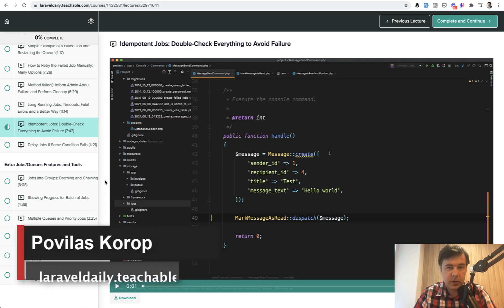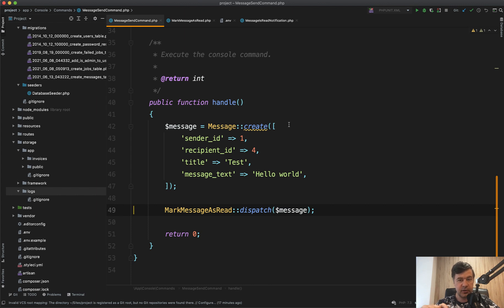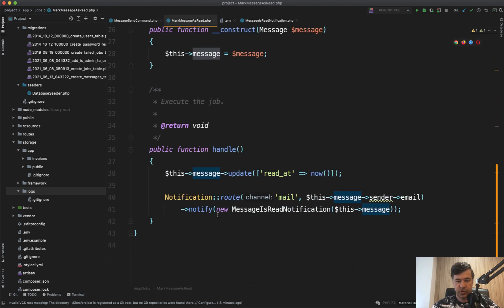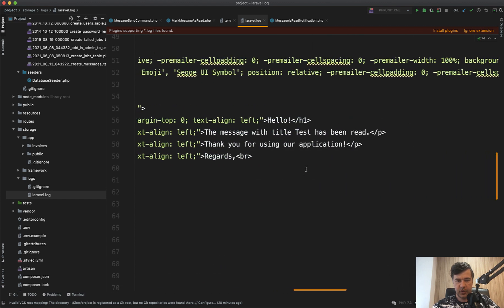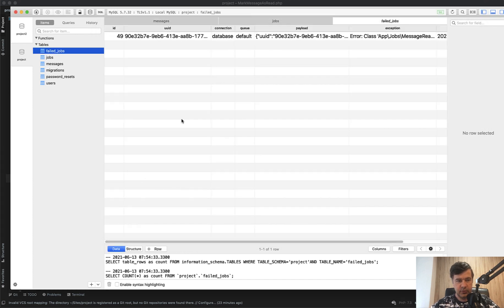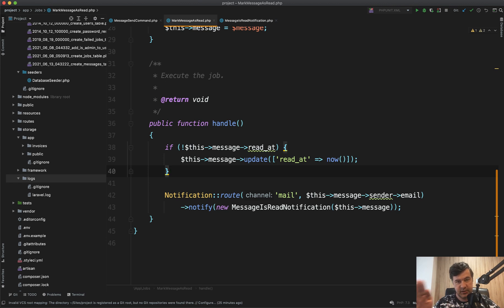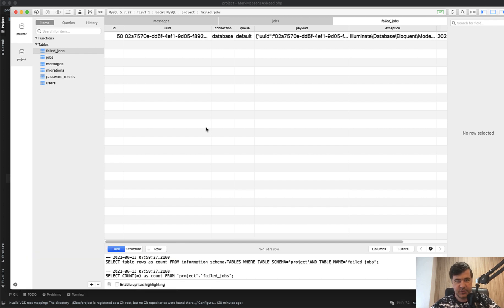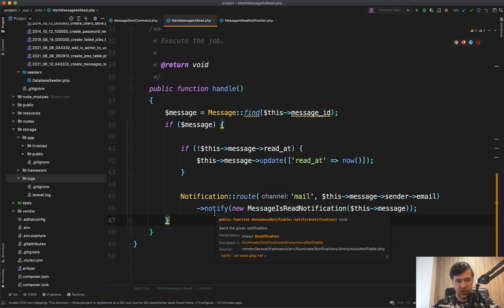Laravel Queue Jobs: Avoid Failures by Double-Checking Everything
One free lesson from my course called "Queues in Laravel", with examples of why/how you should be careful about the code inside of any queued job.